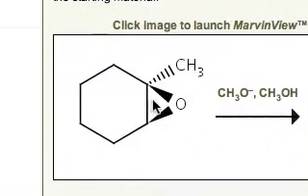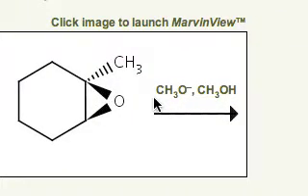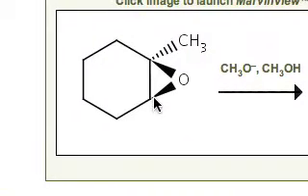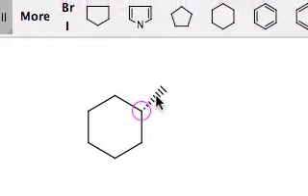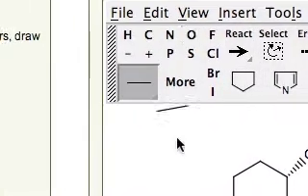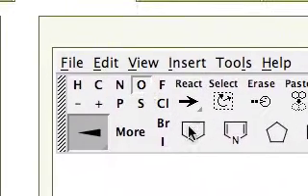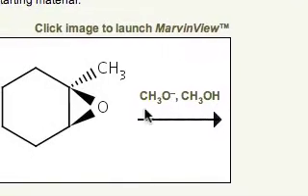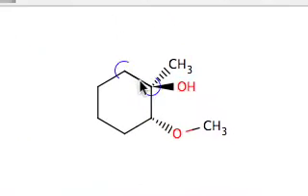Ring Opening of 1-Methylcyclohexene Oxide in the Presence of Methoxide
In this video the product of the reaction of 1-methylcylcohexene oxide with methoxide is outlined in ACE Organic. Epoxides are more reactive than acyclic ethers and undergo substitution reactions in the presence of acids and bases.